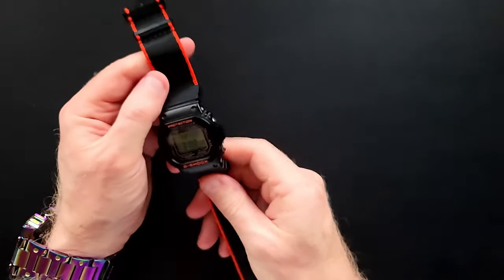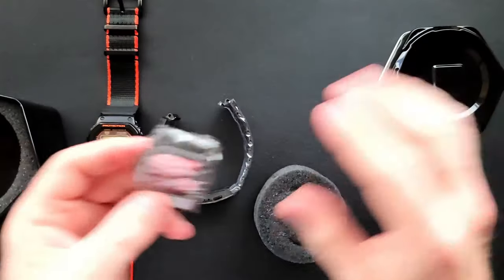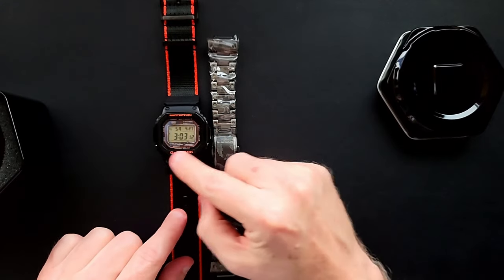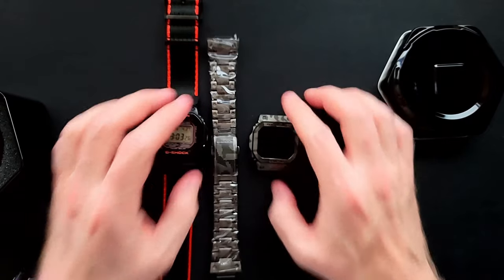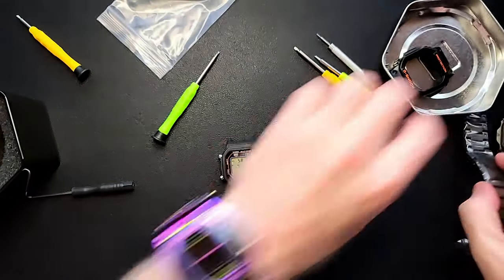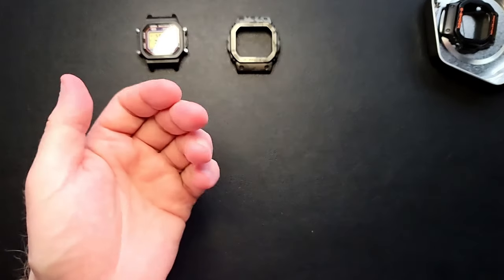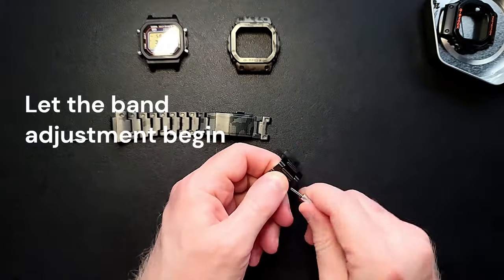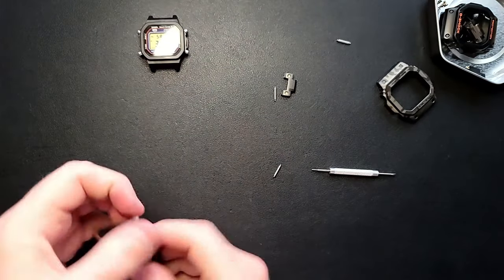Created a stunning camo titanium G-Shock Digital Square GW-M5610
In this video, I took a former modified watch that was based off a G-Shock GW-M5610, which I wasn't happy with and leveled it up with a nice camo titanium bracelet from AliExpress... I think from where it came from to where it is now, it's a major improvement.